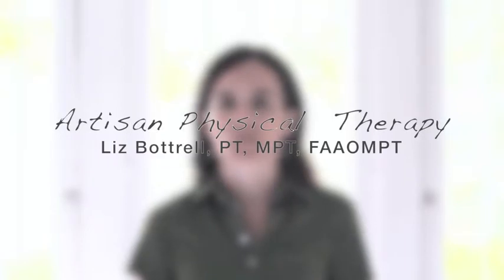Why does the IT BAND (iliotibial band) Get TIGHT? Learn - Anatomy, Causes, & how to Prevent: PART 1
Elle Bottrell, PT, DPT, FAAOMPT, physical therapist and owner of Artisan Physical Therapy in Los Angeles, CA 90026 talks about the relevant & hot topic of IT Band (iliotibial band) tightness or syndrome.
IT Band Tightness or IT Band Syndrome is an increasingly recognized problem today. If you are runner, biker, triathlete or use use legs repetitively  including lifting weights or participating in crossfit, learning about the IT band is relevant for you for performance, injury prevention & rehabilitation.
In this video, you will learn about some general anatomy related to the IT band, what causes IT band tightness, what problems IT band tightness can cause as well as some common principles to treat iliotibial band tightness.
Remote and in-person injury prevention coaching available.